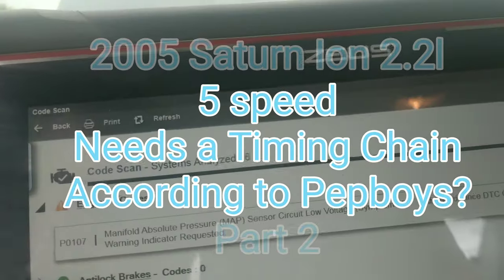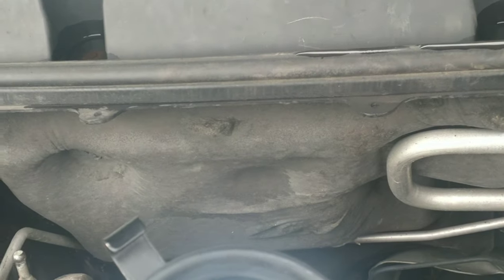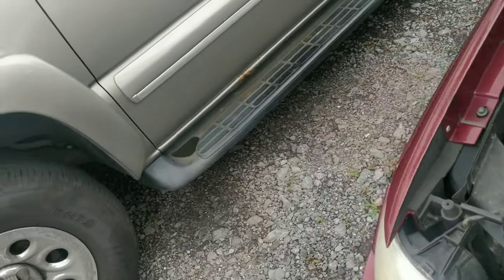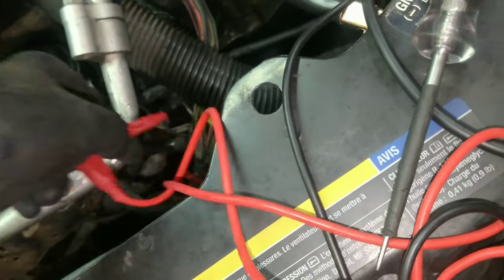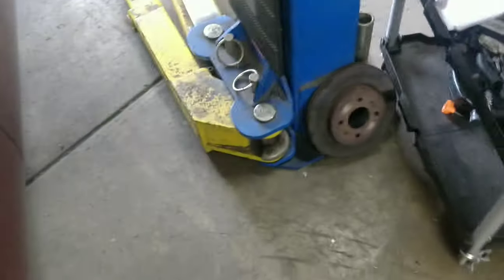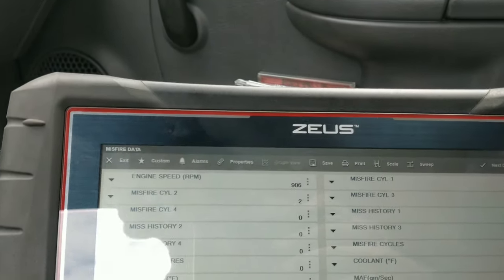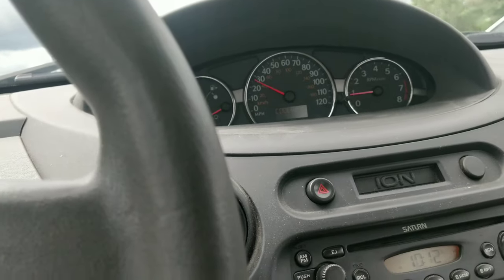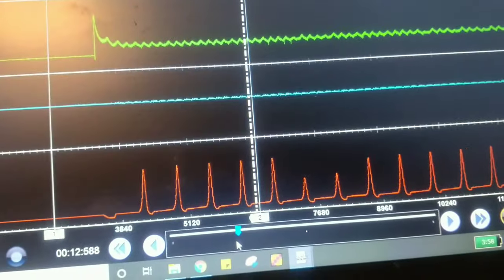2005 Saturn Ion 2.2l 5 Speed Crank No Start (Towed in from Pepboys) Part 2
2005 Saturn Ion 2.2l 5 Speed Crank No Start (Towed in from Pepboys) Part 2. Customer took it to Pepboys because the clutch pedal went to the floor. They installed a new clutch. Customer went to pick it up and it would not start. They said it jumped time and needed a new timing chain. Now it was brought here.